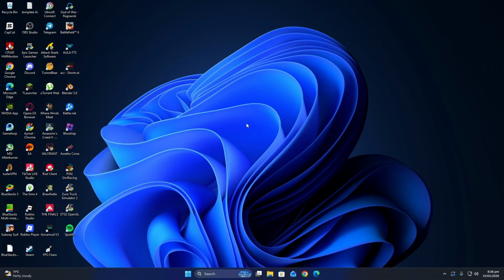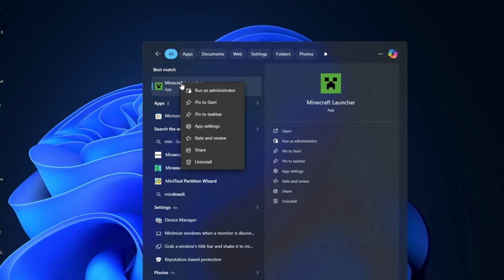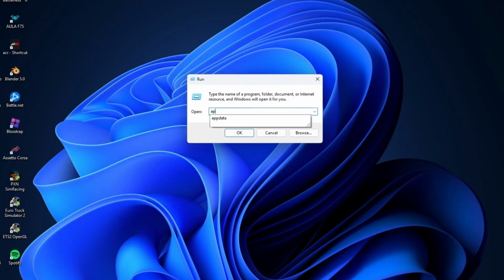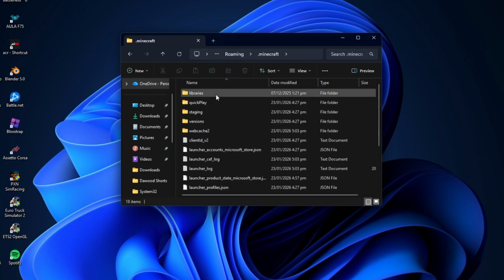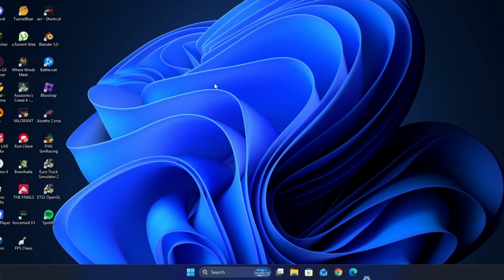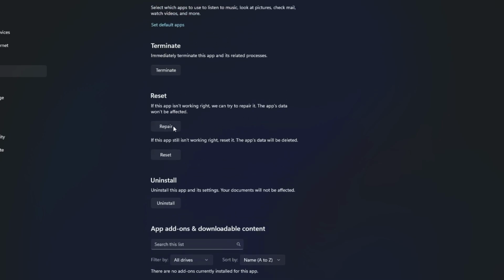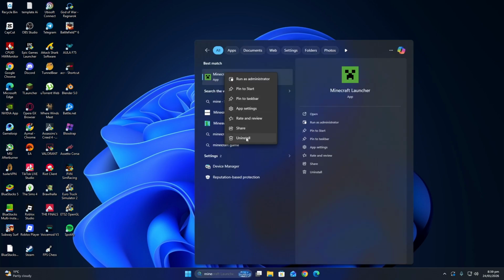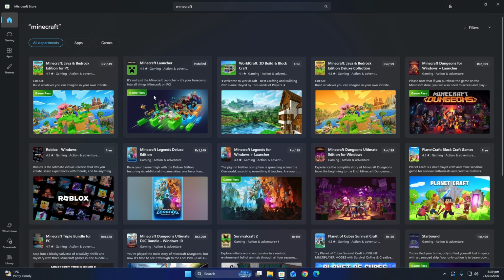Minecraft Launcher Not Opening? Fix Windows 11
In this video, you will learn how to fix the Minecraft Launcher not opening on Windows 11. This issue can be caused by corrupted launcher files, Microsoft Store sync problems, outdated system components, or permission errors. I will guide you step by step through running the launcher as administrator, resetting the Microsoft Store cache, repairing the launcher, and fixing common Windows 11 issues that prevent Minecraft from opening. These solutions are simple and work for most users without reinstalling the game.

🔐 Secure Your Online Activity with NordVPN:

30-day money-back guarantee
Starting at just €3.09/month (instead of €11.59)!